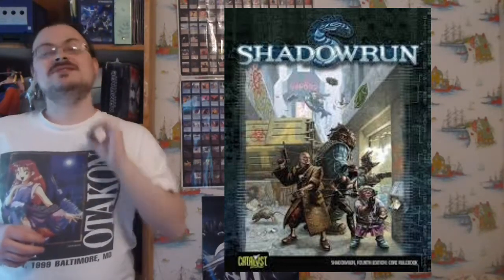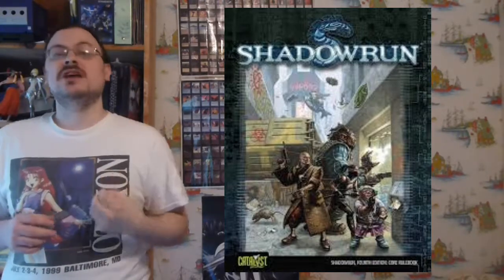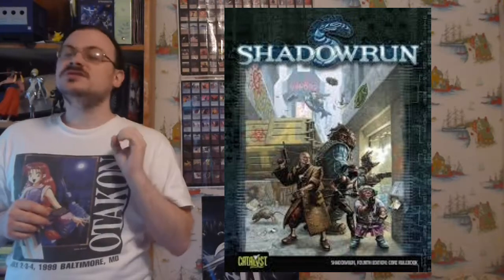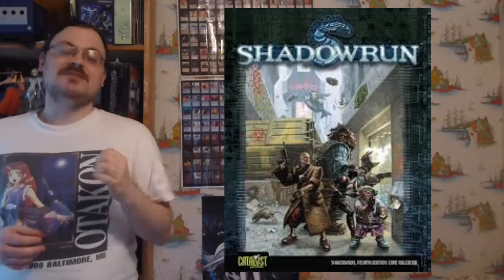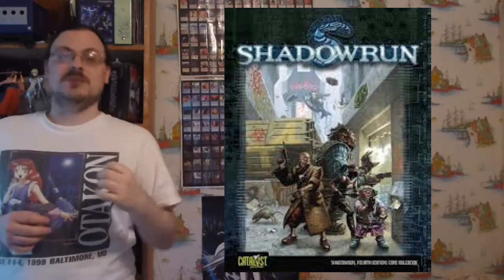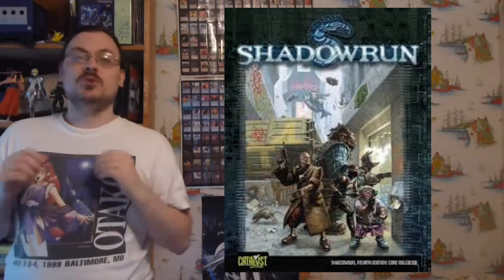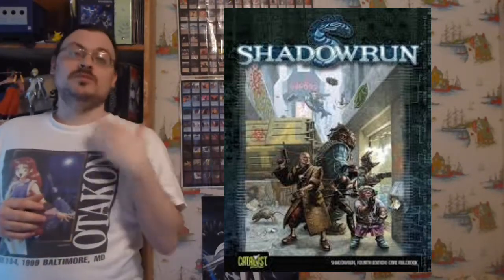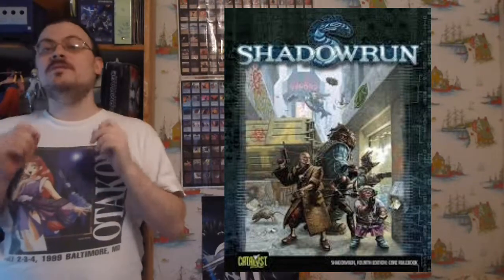SHADOWRUN 4th Edition Episode 53 | Drones and Rigging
In this episode I discuss some rules of wireless world of the Matrix.  In this episode I start by talking about drones and rigging them.  I go over all the details you need to know about using and adapting vehicles or drones to use with rigging.  I also talk about taking control of a drone, or even a security system.  I finish up by talking about perception and drones.

olismithart.net
for some art streams and gaming.

Shadowrun is published by Catalyst Game Labs.  Support them and the great products they release!